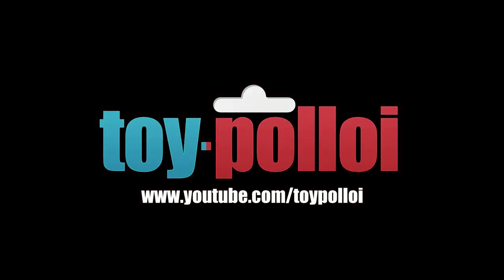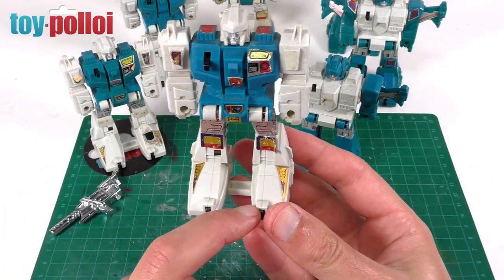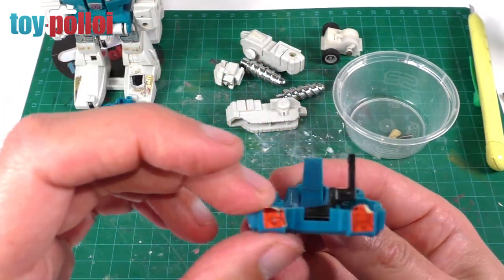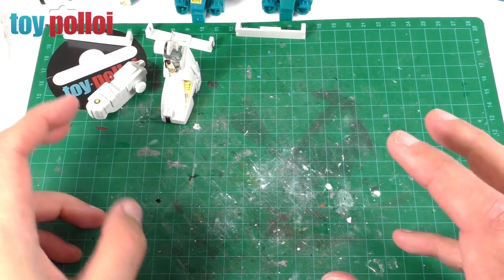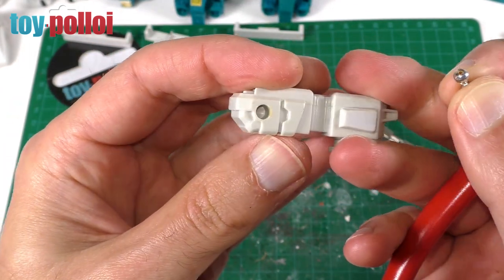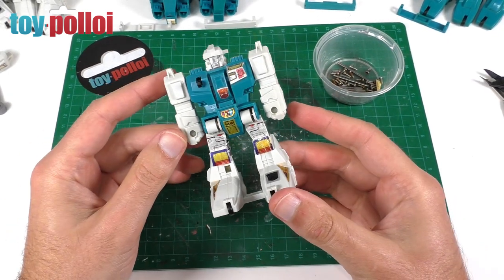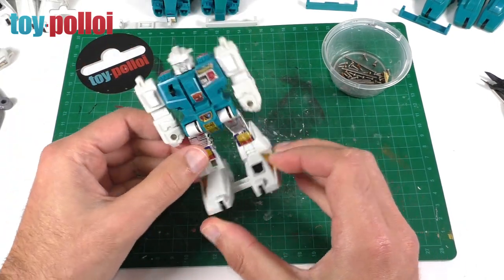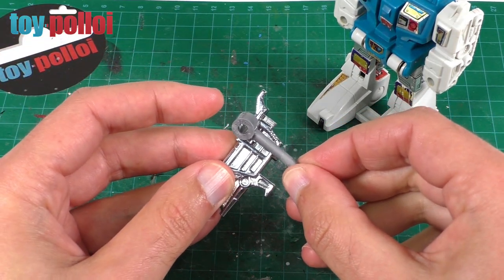Transformers G1 Jumpstarters Twin Twist & Top Spin repairs - Toy Polloi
I've always had a thing for the vintage Generation one Jumpstarter Transformer Twin Twist. He's a pretty rubbish Transformer but he does look very cool. In this video I finally get to work on both the Autobots Twin Twist and Topspin and give them the repairs they need to go on display in my collection.

0:00 Intro
2:50 What needs fixing?
5:32 Teardown
12:58 Cleaning
14:56 Saving the gun handle?
16:30 Moving and saving stickers
20:47 Rebuilding Twin Twist
29:30 Rebuilding Topspin
32:05 Repairing the gun handle
36:31 Stickers
38:50 The finished Transformers